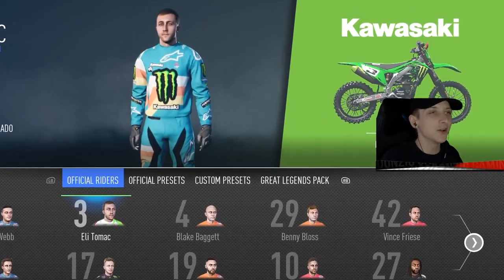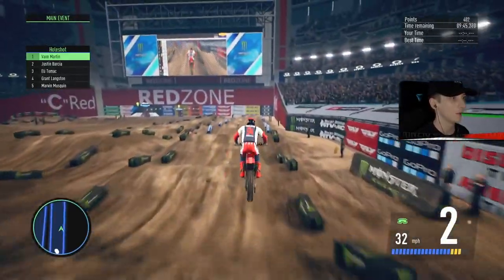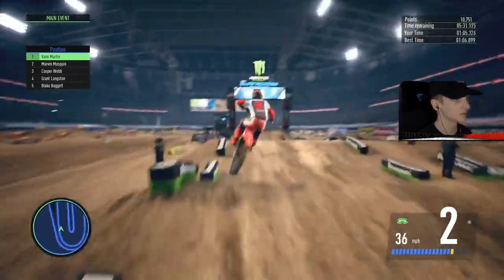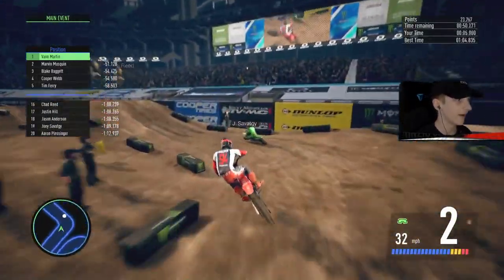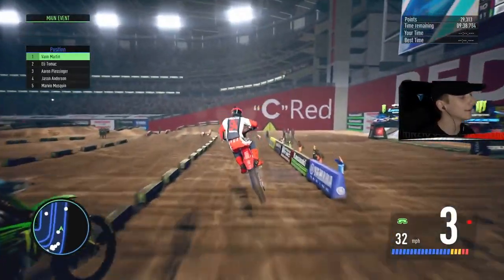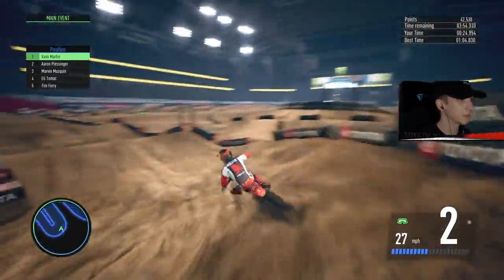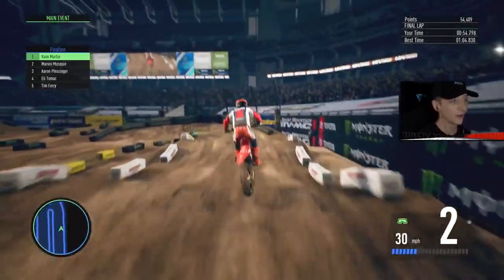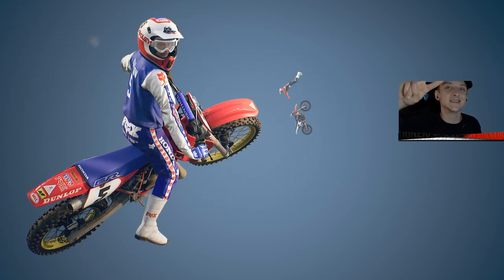Roczen takes on the GLITCHED AI! (Monster Energy Supercross: The Official Videogame 3)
So the AI glitched within Monster Energy Supercross: The Official Videogame 3 as I was doing a challenge with Ken Roczen! Riders under the map and falling to their death, empty starting gates, and more chaos ensues in this one! ENJOY!